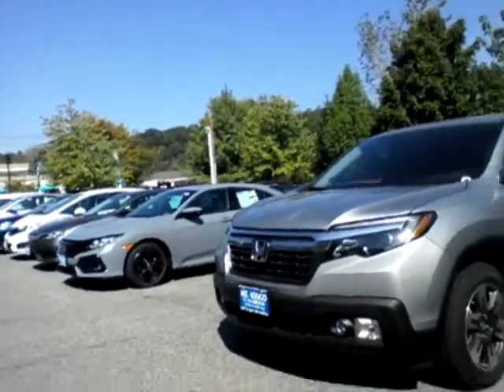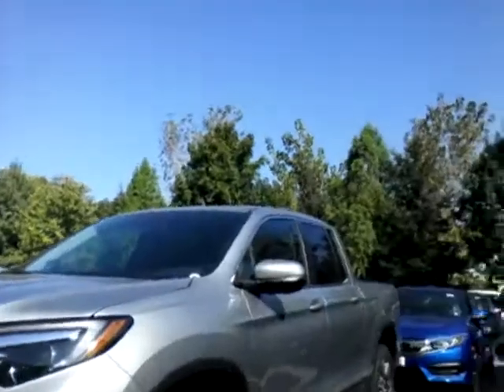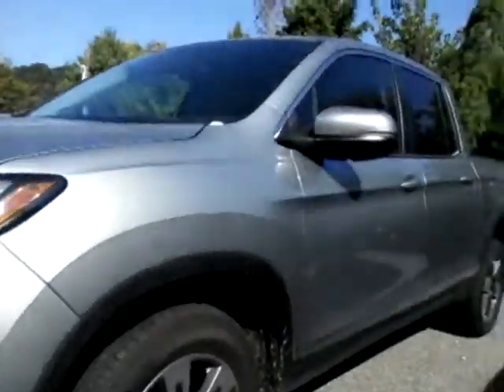Mt Kisco Honda 17 Honda Ridgeline RTL-T for Frank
650 Bedford Rd Bedford Hills NY 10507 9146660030